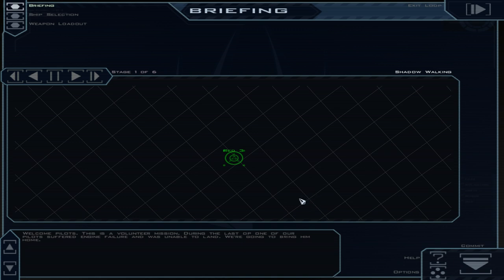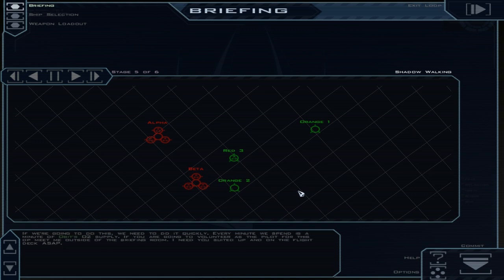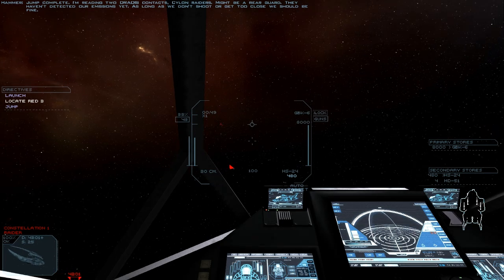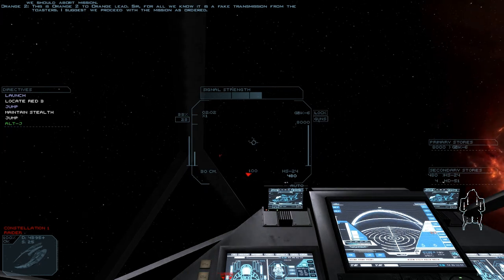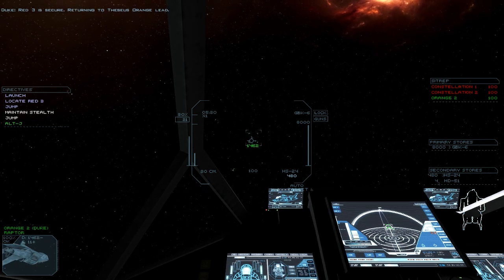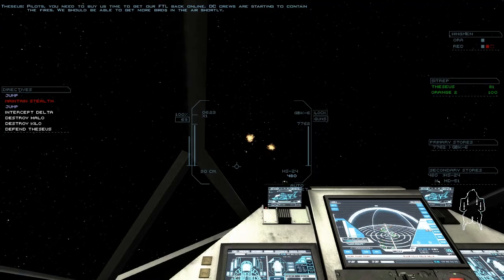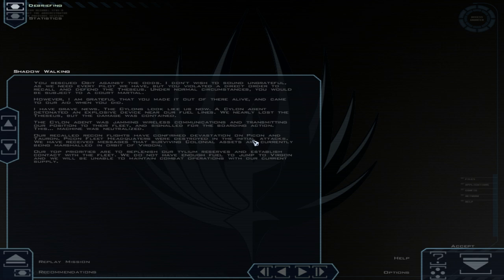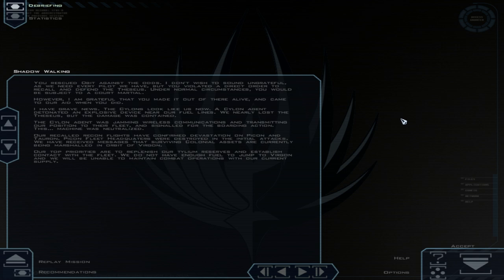Diaspora: Shattered Armistice - Mission 3: Shadow Walking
Mission 3: Shadow Walking

Diaspora: Shattered Armistice a free fan-made BattleStar Galactica space combat sim/game that's been newly released after being developed for more than 4 years on the Freespace open engine.

Anyone who has any interest in the BSG universe, series or just space combat will find this game very satisfying. For being an entirely free game I have to say it's extremely well done.